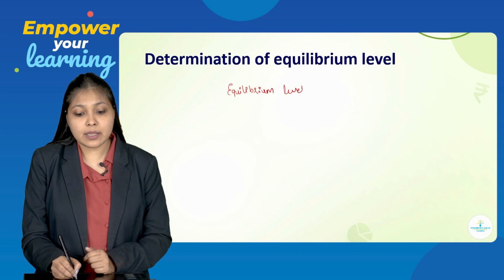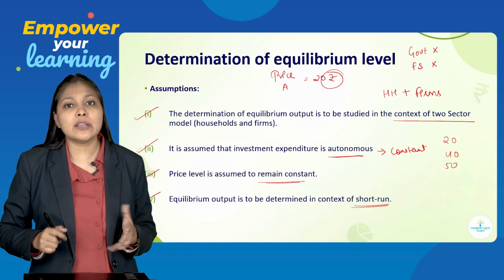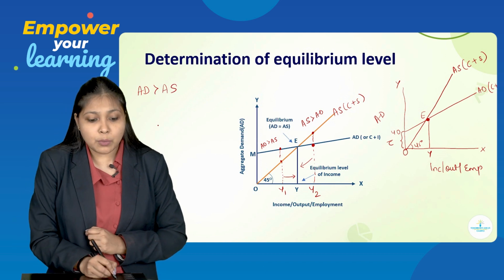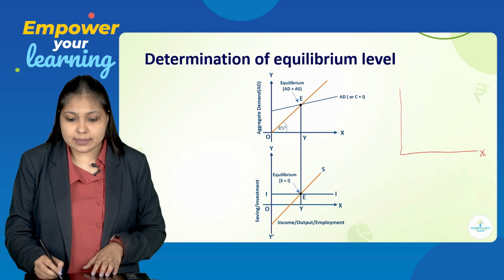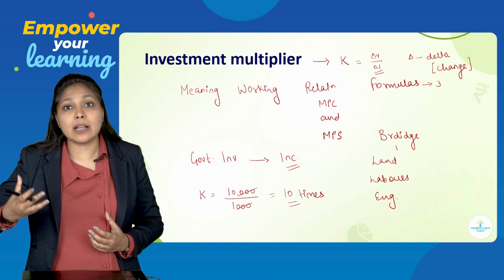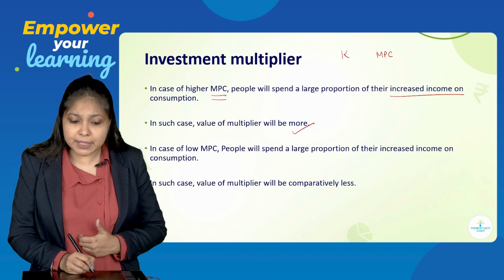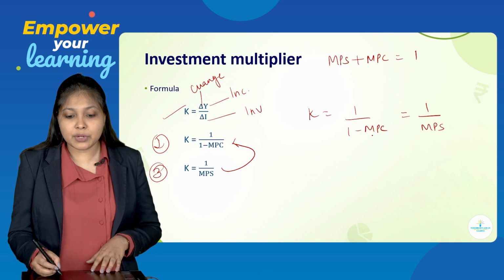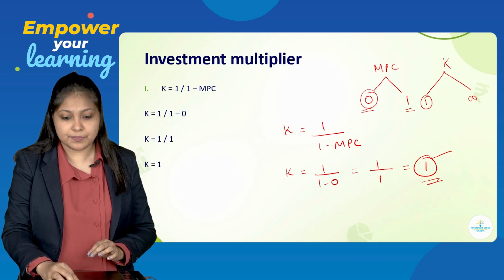Income Determination and Multiplier | Macroeconomics | CBSE Class 12 | Riteeka Mam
Understanding Income determination and multiplier is engaging and exciting. It’s covered in-depth in the video on Determinants of income and employment.

It covers:
✔Determination of equilibrium level
✔Investment multiplier